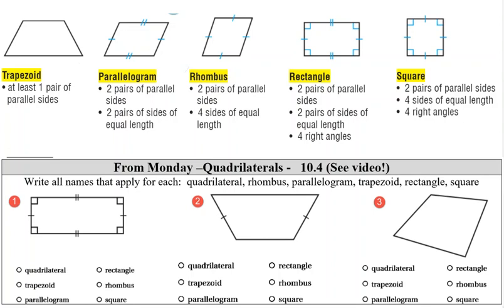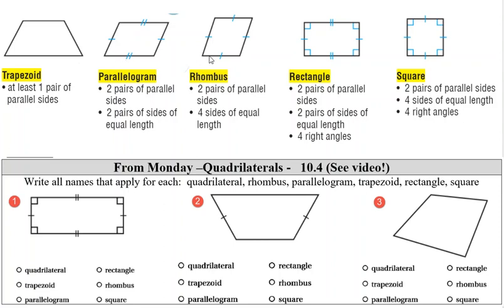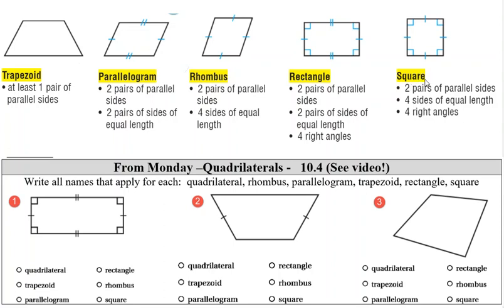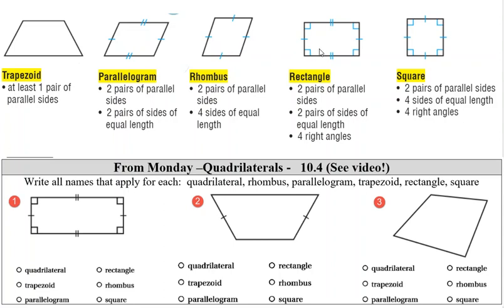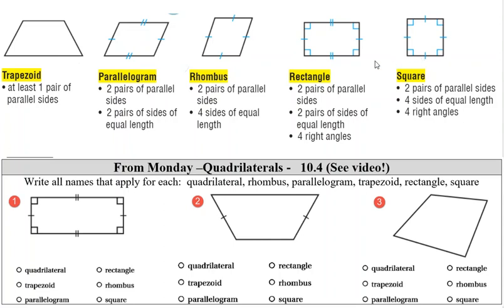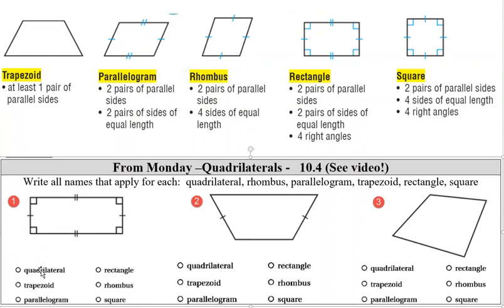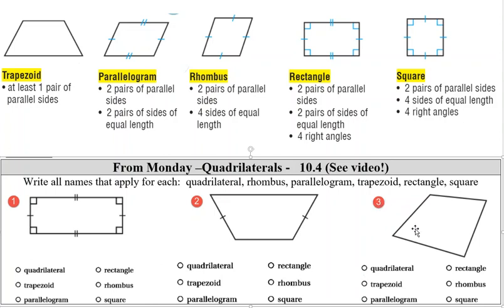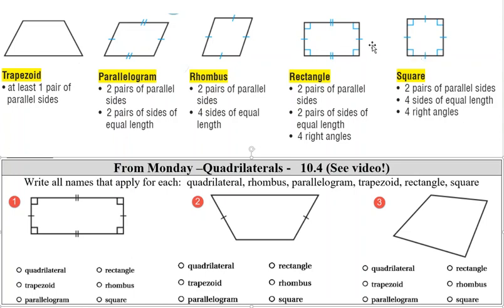10 4 Quadrilaterals